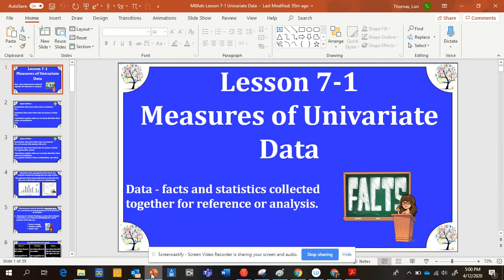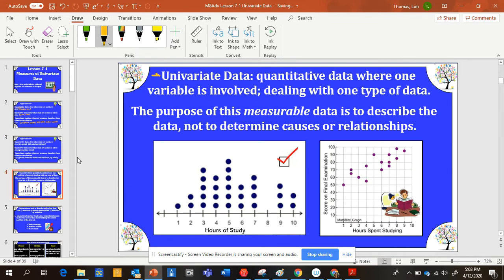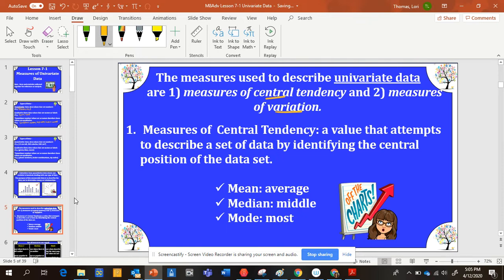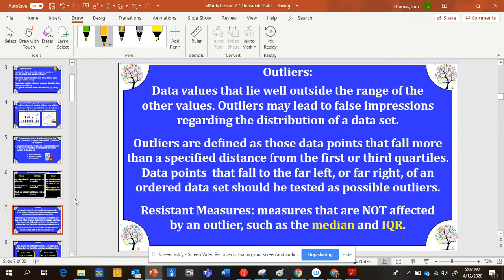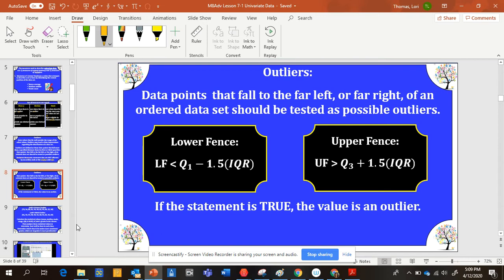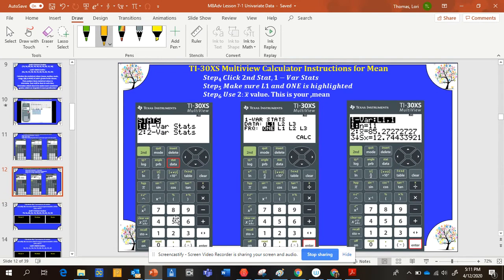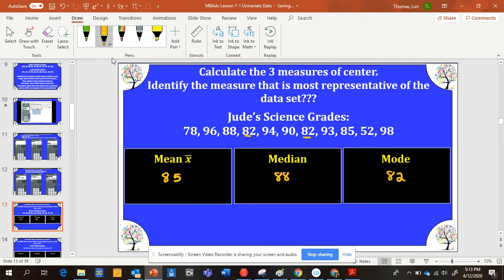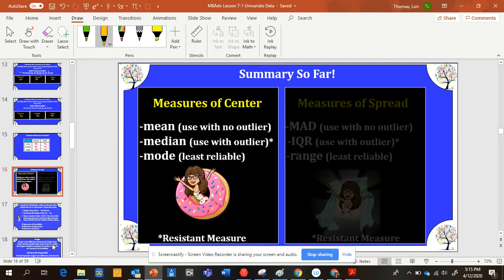M8Adv Lesson 7-1 Part 1 Univariate Data